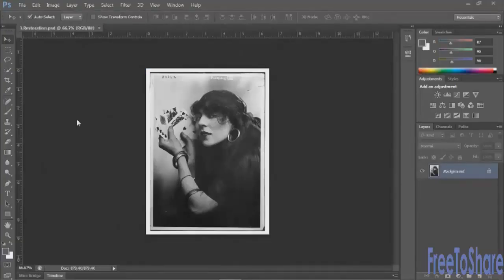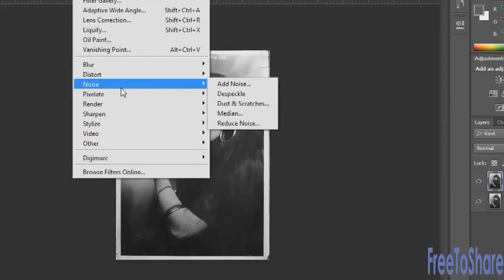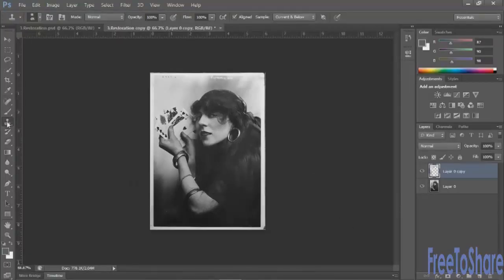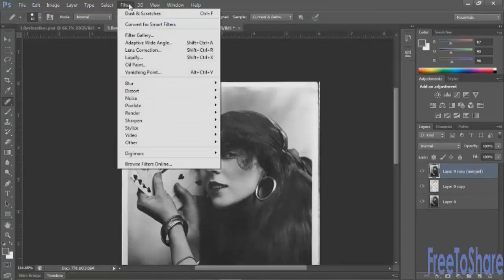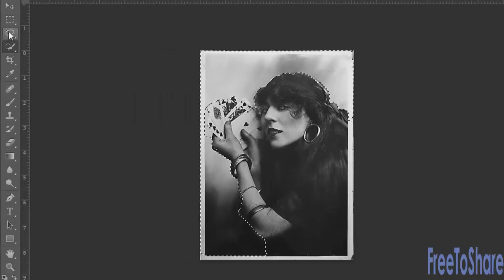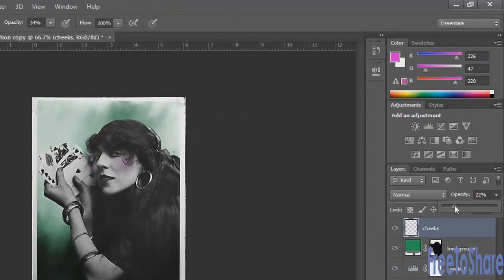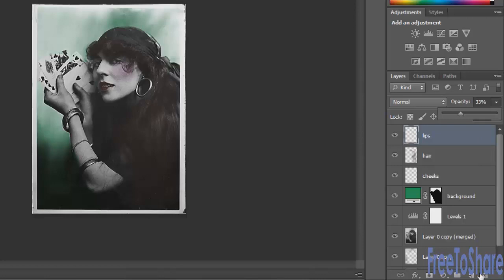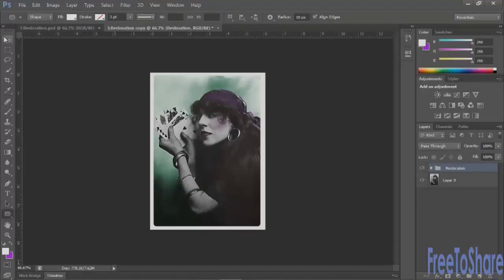Photo Restoration : Tutorial Adobe Photoshop CS6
While Photoshop is a great tool to enhance or modify digital images, it is also a fantastic application to repair or restore photographs damaged by the effects of age, neglect, or acts of nature. In this tutorial, we will show you how to restore a heavily damaged photo in Photoshop. Let's get started!